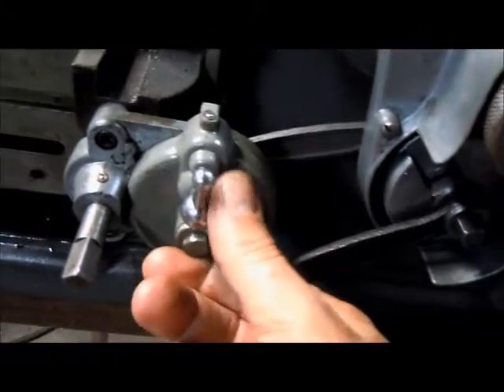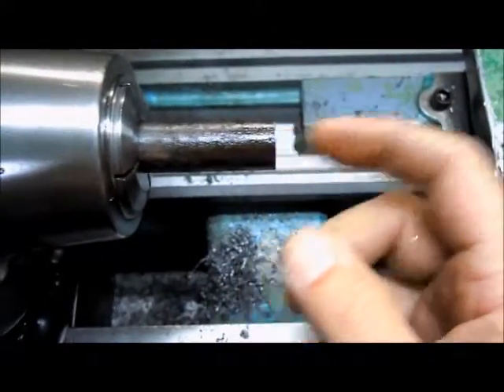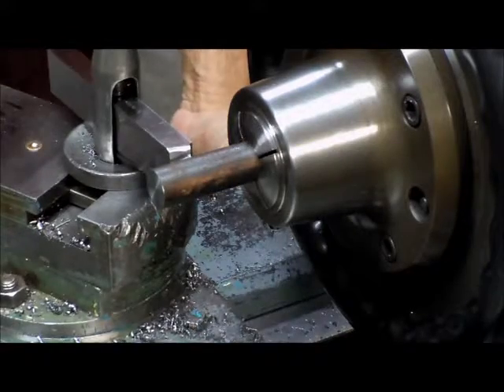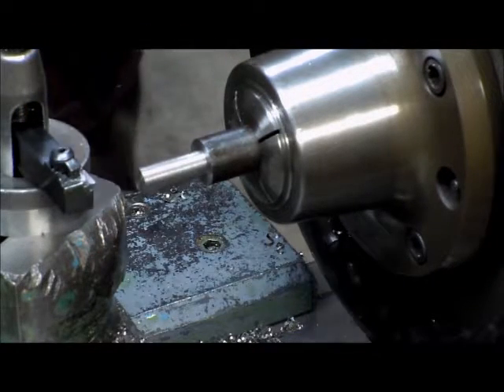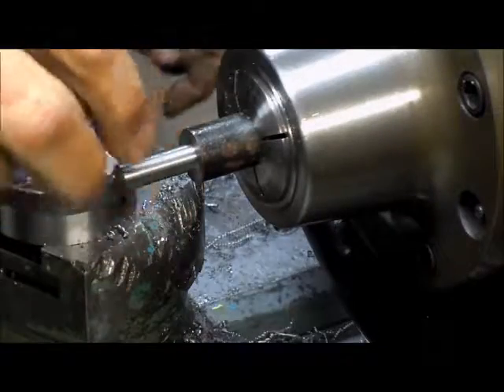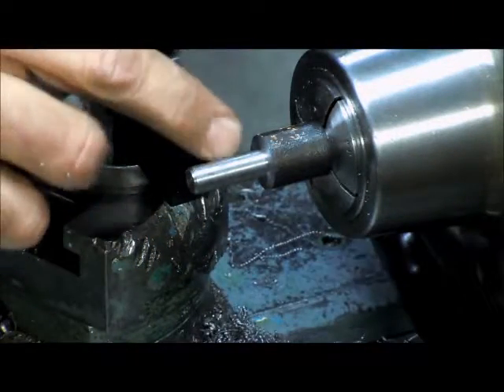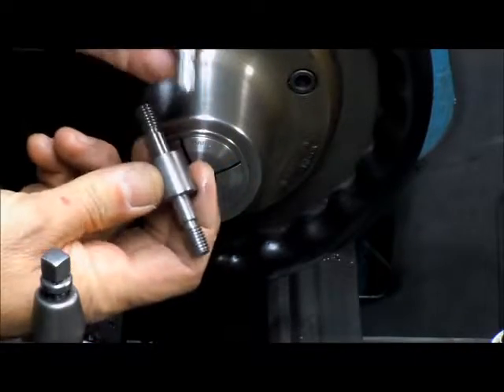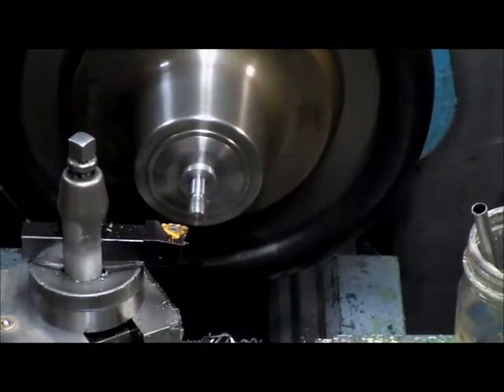Atlas 7B Shaper Update 5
Indexing mechanism is now installed and working. Quick look at the few pieces of a vise I have to work with. Begin to machine some tee bolts for the vise. Threading with the VFD on the lathe is a breeze. I leave the half nut engaged and use the instant forward and reverse selector to move the threading tool back and forth.